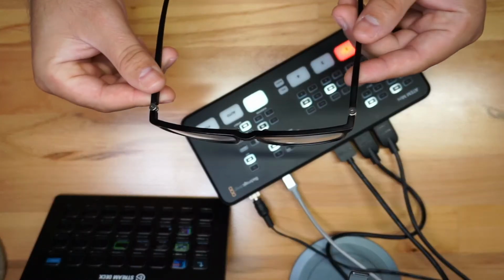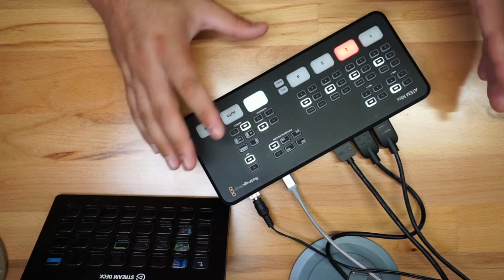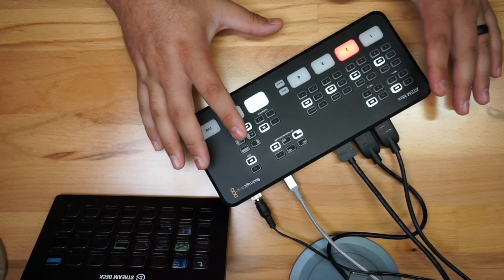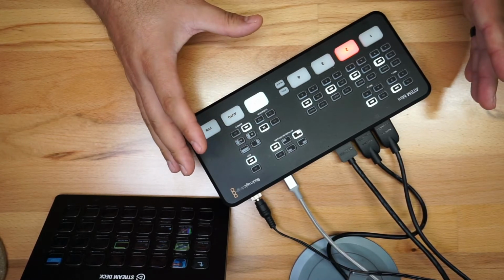How to Make YouTube Videos FASTER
In this video, I shared two of my favorite piece of equipment I use to record and also to live stream all over the internet. These products will definitely help you make faster videos and allow you to upload faster as well. The ATEM Mini and Elgato Stream Deck will definitely be a great addition to your set up and will help you produce videos at a faster rate.

4K HDMI Video Capture Card